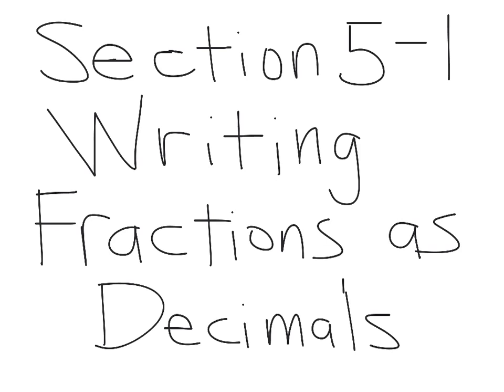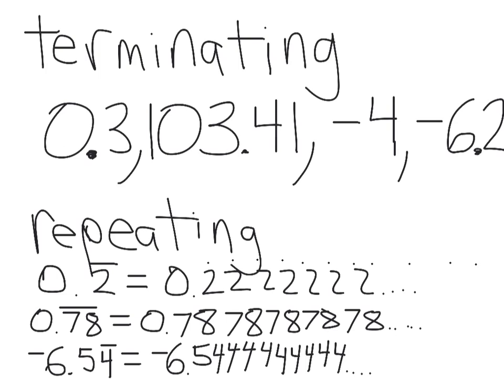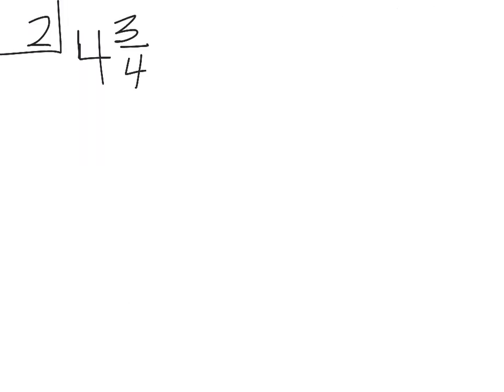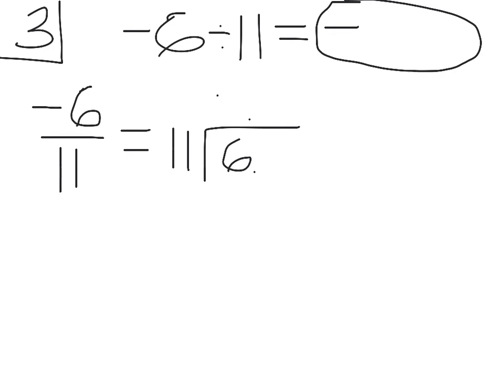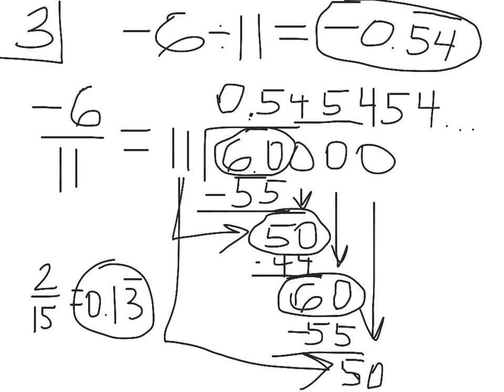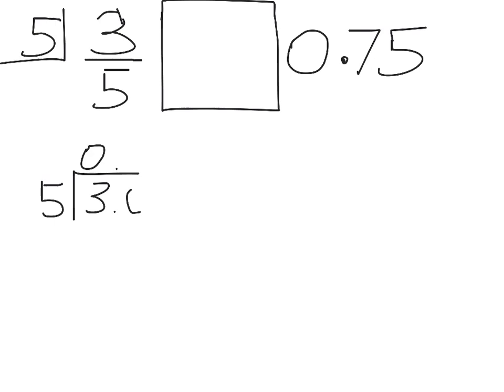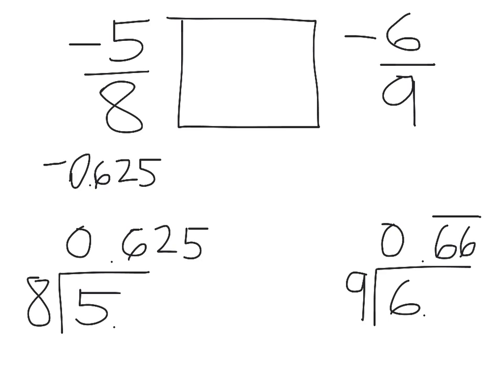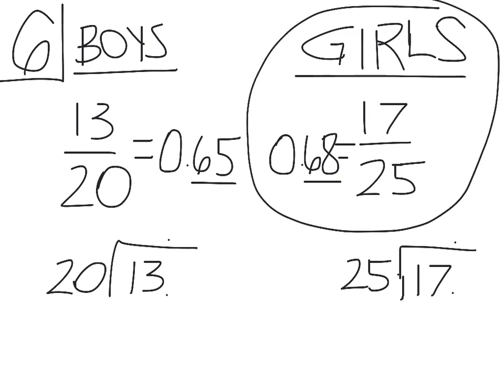Dean Monster Math Section 5-1